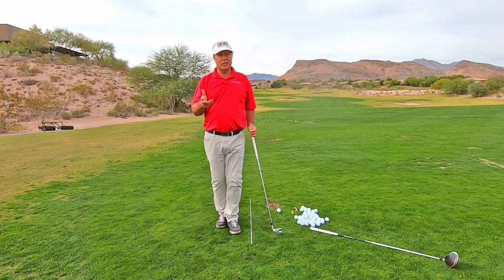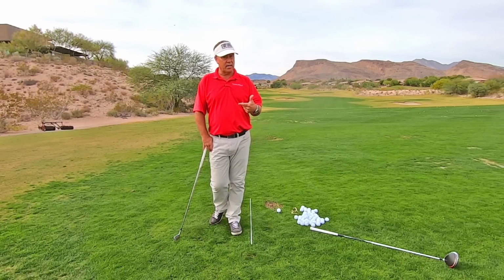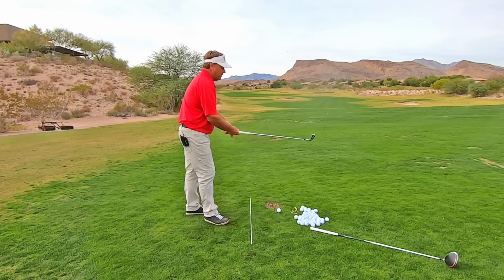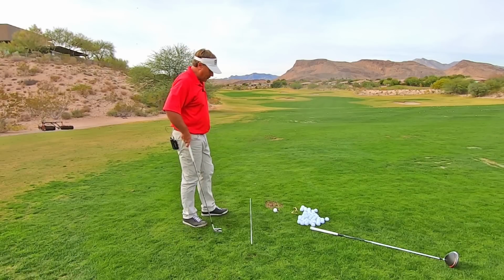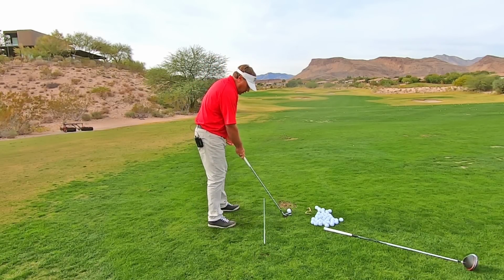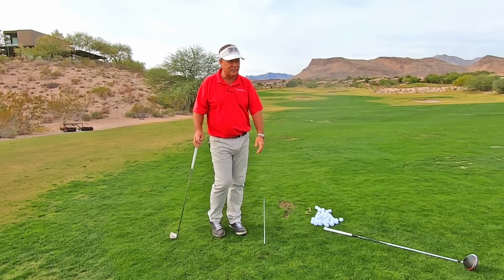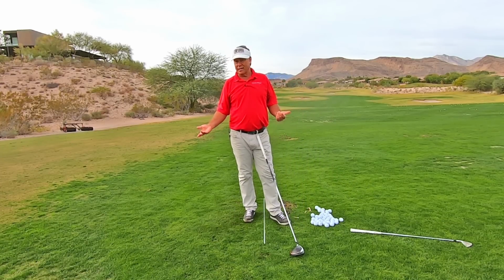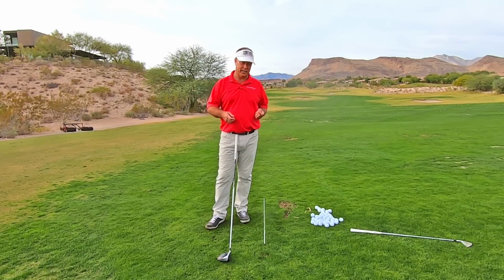SIMPLE DRILL TO LEARN HOW TO HIT A DRAW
In this tip I'm going to show you a simple drill to learn how to hit a draw with both irons and driver.  Learning a draw doesn't get easier than this.

Most people try to hit a draw by simply closing the face with their irons and driver or doing a strong grip.  Although by doing this the shot may be hit with draw spin it's on the wrong path.  This tip shows you a simple drill to hit a draw by going through the 2 steps needed to do so.

For the sake of learning the draw shot, I would do this drill starting with irons then once you get it move up to driver.  Also, make sure you listen carefully to how I explain it.   I say it in a way you can remember what to do so you can learn how to hit a draw once you take it to the range.  You could even take an iron or driver and do this simple drill in practice swings at home.

If you've been wanting to hit the hardest shot in golf then follow these 2 steps in this simple drill and you will have it in no time.

Work with me live from anywhere in the world through my new app called COACHLINK.
Available for both Apple and Android devices.